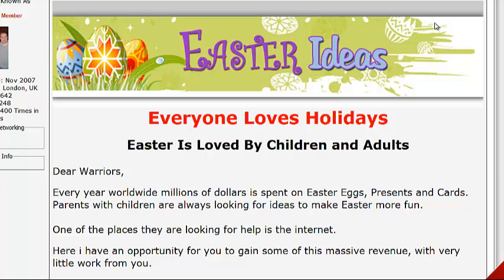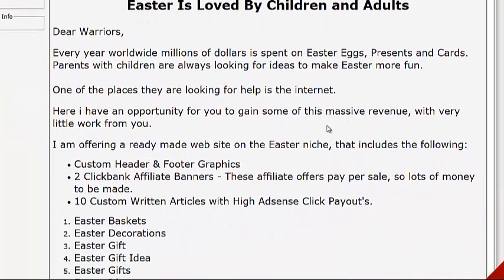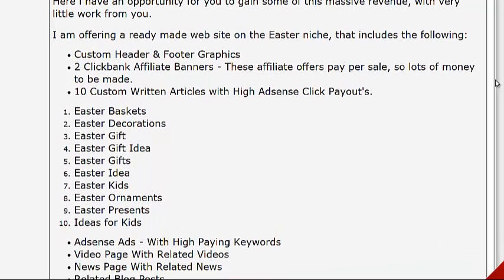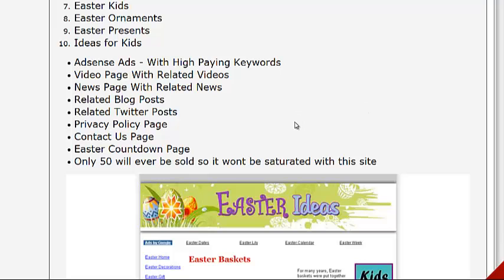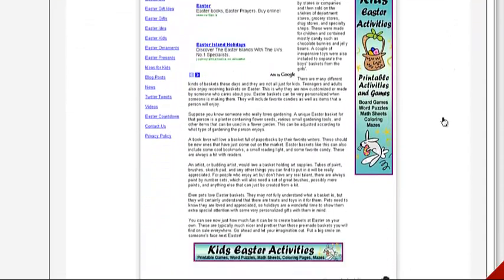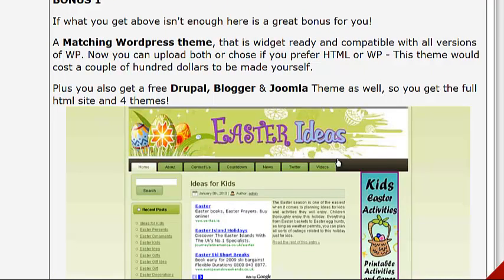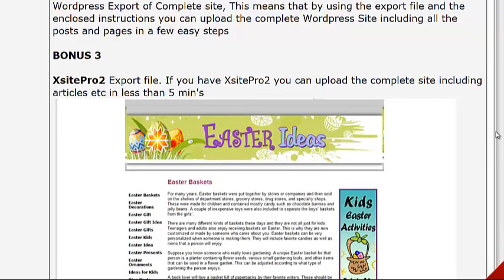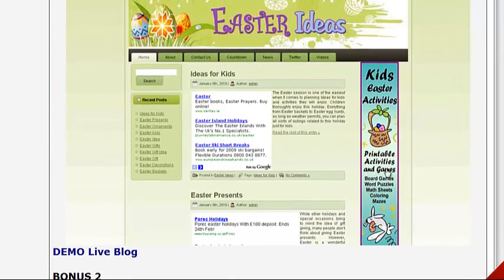"Easter Website & Articles"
Easter Site & Articles - Includes Blogger & Joomla Themes, WordPress & XsitePro2 Exports

Everyone Loves Holidays

Easter Is Loved By Children and Adults

Every year worldwide millions of dollars is spent on Easter Eggs, Presents and Cards. Parents with children are always looking for ideas to make Easter more fun.

One of the places they are looking for help is the internet.

Here i have an opportunity for you to gain some of this massive revenue, with very little work from you.

I am offering a ready made web site on the Easter niche, that includes the following:

Custom Header & Footer Graphics

10 Custom Written Articles with High Adsense Click Payout's.

Easter Baskets
Easter Decorations
Easter Gift
Easter Gift Idea
Easter Gifts
Easter Idea
Easter Kids
Easter Ornaments
Easter Presents
Ideas for Kids

Adsense Ads - With High Paying Keywords
News Page With Related News
Related Blog Posts
Related Twitter Posts
Privacy Policy Page
Easter Countdown Page
Only 50 will ever be sold so it wont be saturated with this site

DEMO Of Live Site

BONUS 1

If what you get above isn't enough here is a great bonus for you!

A Matching Wordpress theme, that is widget ready and compatible with all versions of WP. Now you can upload both or chose if you prefer HTML or WP - This theme would cost a couple of hundred dollars to be made yourself.

Plus you also get a free Drupal, Blogger & Joomla Theme as well, so you get the full html site and 4 themes!

DEMO Live Blog

BONUS 2

Wordpress Export of Complete site, This means that by using the export file and the enclosed instructions you can upload the complete Wordpress Site including all the posts and pages in a few easy steps

BONUS 3

XsitePro2 Export file. If you have XsitePro2 you can upload the complete site including articles etc in less than 5 min's
XsitePro2 Demo Site

BONUS 4

Comes with a promotional video that you can use to drive traffic to the site via video sites like YouTube.com

Rights

You can edit the site or the articles for your own use.
You can rewrite the articles and upload them to article directories.
You can sell the site with a domain name once and then you give up all rights to it.
The site articles, graphics cannot be sold or given away without first completely changing them.
The products purchased cannot be added to Free or Paying membership sites.